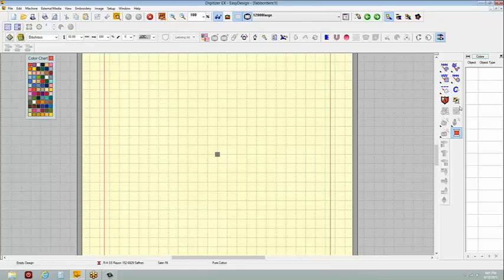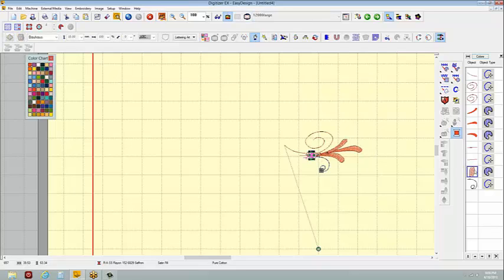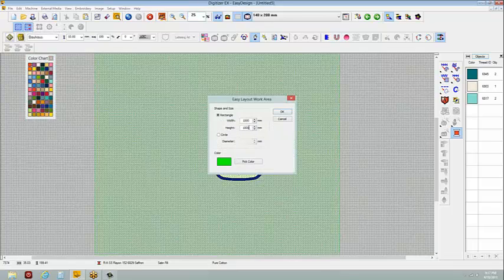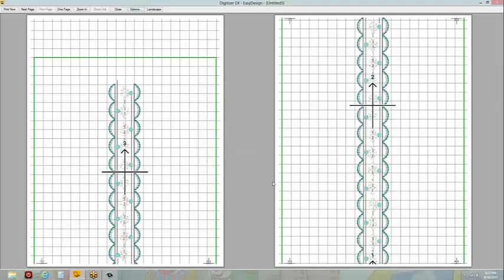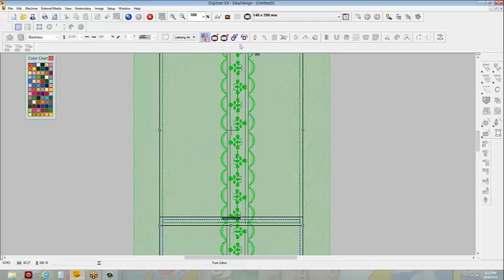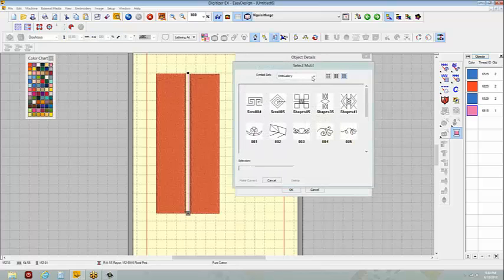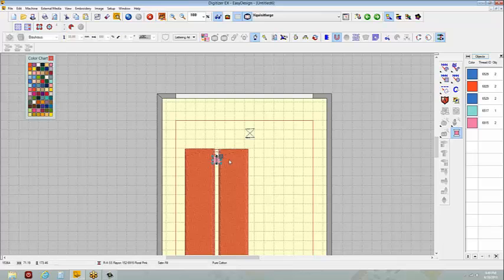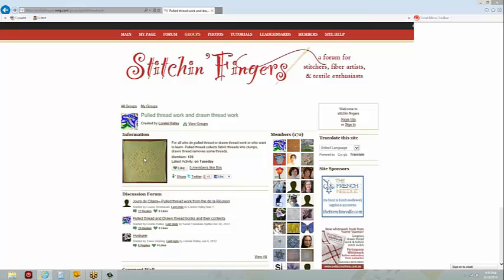digitizrtCS1_web3_secion2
Creative Session 1 webinar 3 part b